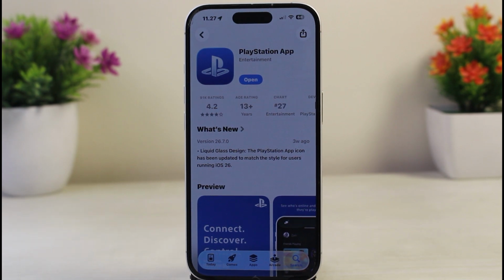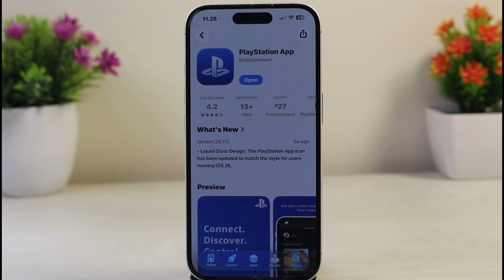How to Use PlayStation Activity Cards Feature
How to Use PlayStation Activity Card Feature

Want to access PS5 Activity Cards while using your phone? In this video, you’ll learn how Activity Cards work and how you can access them indirectly on a mobile device through PlayStation Remote Play. Activity Cards are designed specifically for the PS5 interface, so they aren’t available as standalone interactive cards inside the PlayStation mobile app.

To get started, download the official PlayStation app and PS Remote Play app from the Google Play Store or Apple App Store on your iOS or Android device. On your PS5, open Settings, select System, then choose Remote Play and enable Remote Play. Follow the on-screen instructions to pair your mobile device with your console using the provided code.

Once your phone is connected, open the Remote Play app and connect to your PS5. Your console screen will then stream directly to your mobile display. While playing remotely, use the on-screen PS5 controls to open the console’s Control Center and access the available Activity Cards associated with your game.

From the Activity Cards, you can track game progress, jump into specific missions, or resume supported challenges just as you would when playing directly on your TV. Follow these steps to use PS5 Activity Cards through Remote Play on your mobile device.